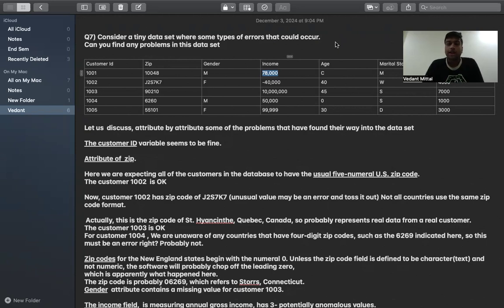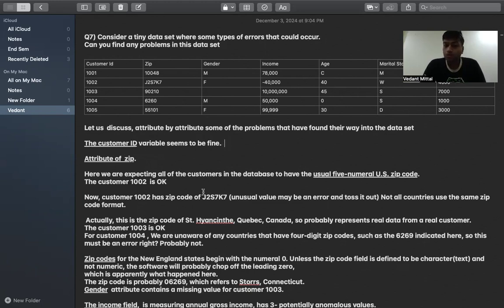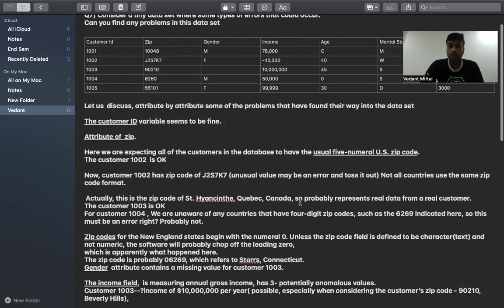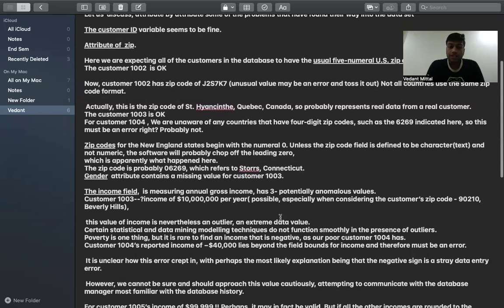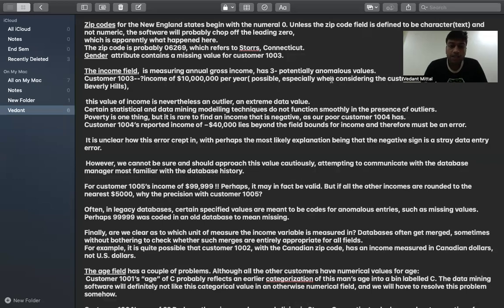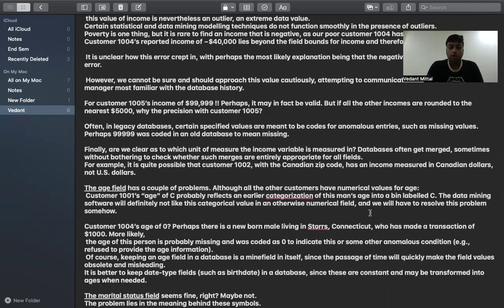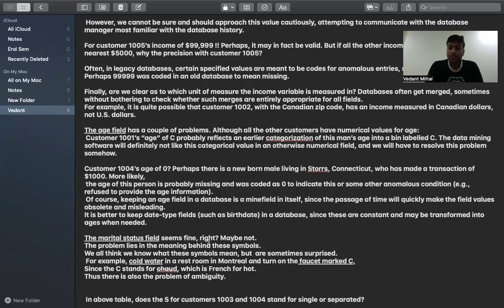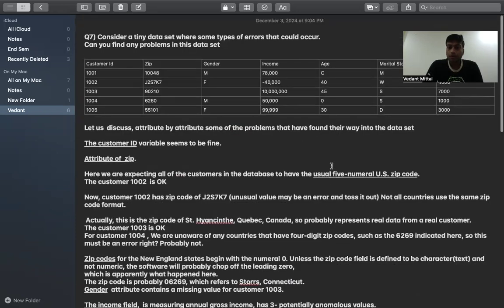Question 7 - Data Cleaning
Q7) Consider a tiny data set where some types of errors that could occur.
Can you find any problems in this data set